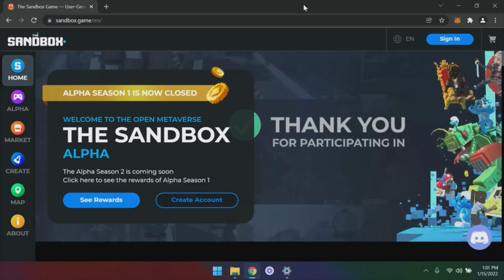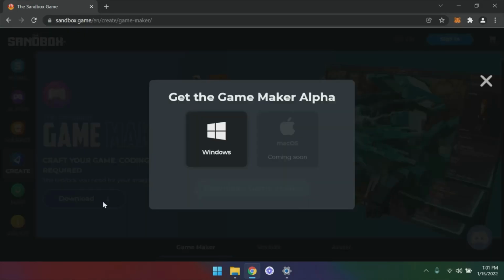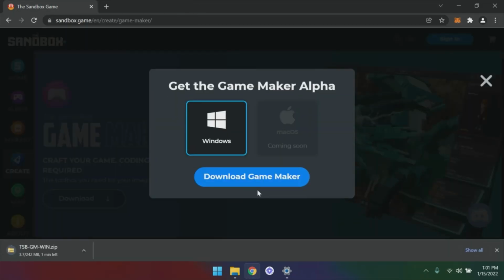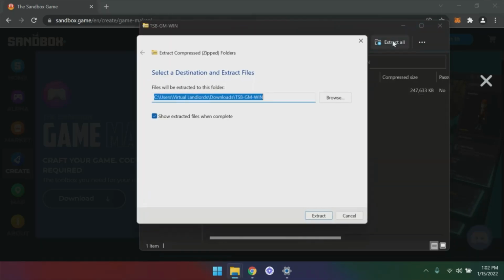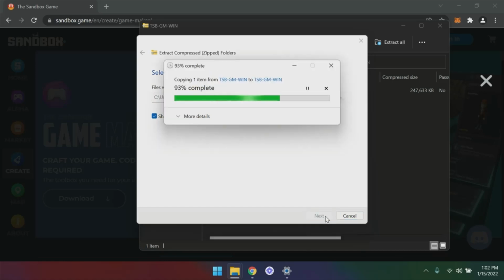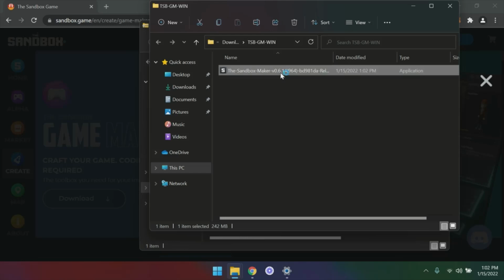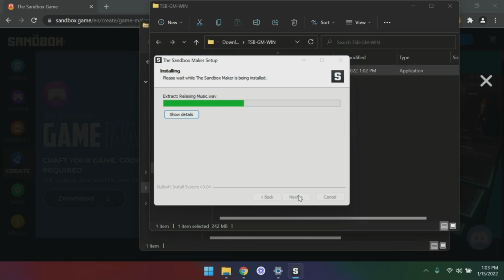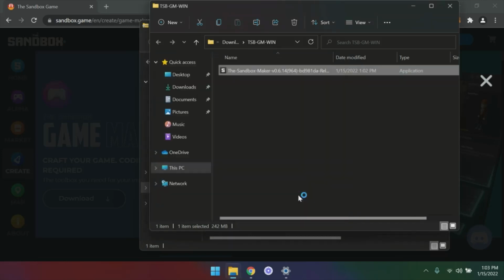Installing the Game Maker | Intro to The Sandbox